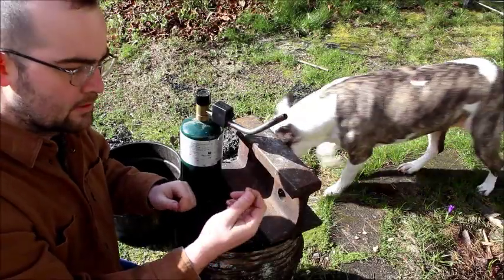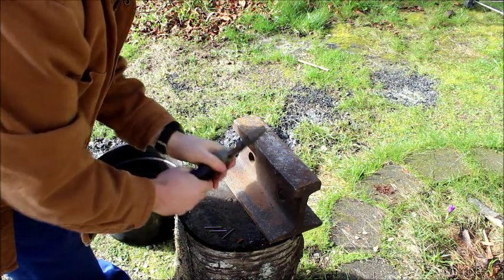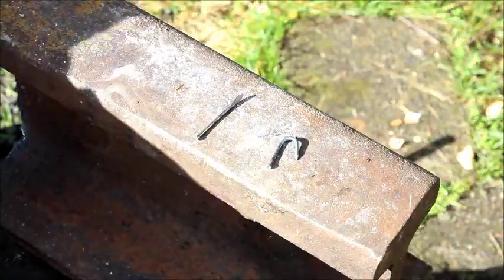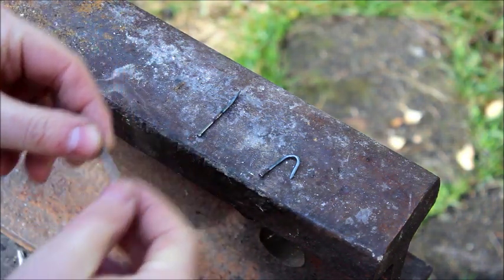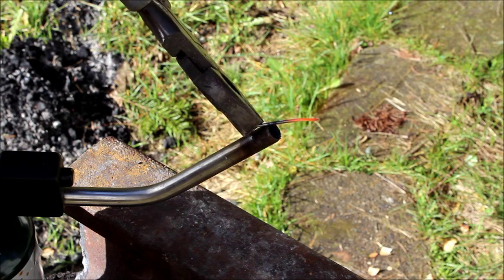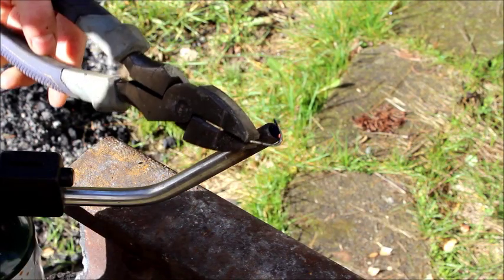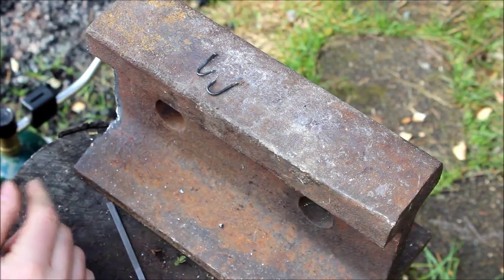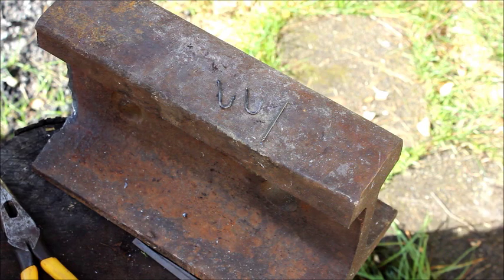Nail Fish Hooks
How to make your own fish hooks.